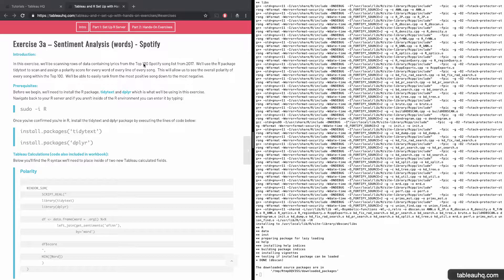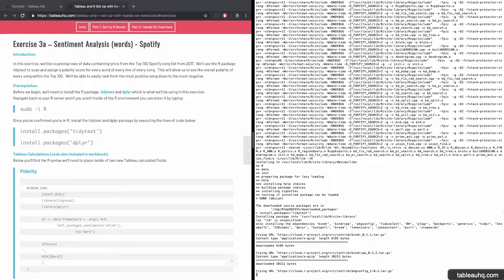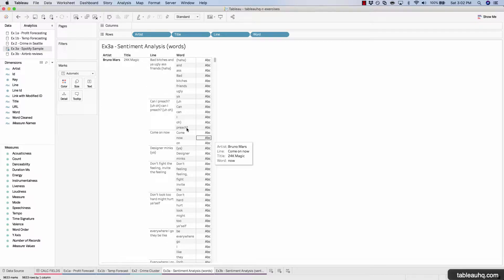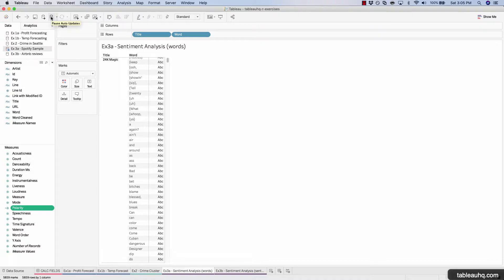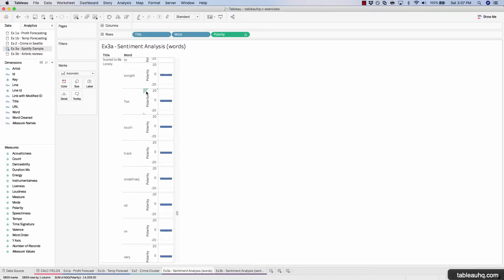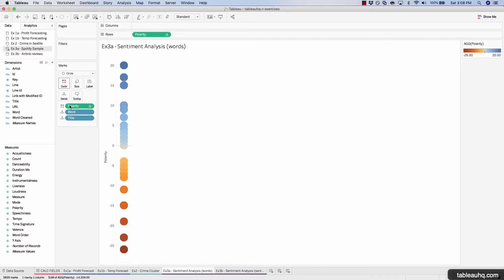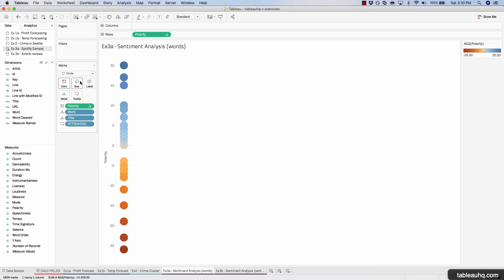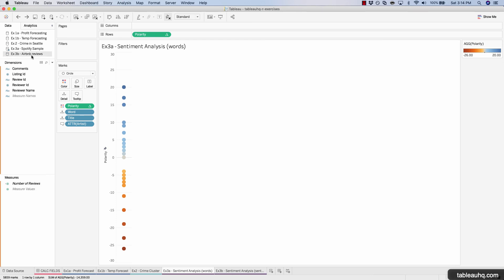Tableau + R Integration: Part 2 - Ex3a - Sentiment Analysis of Words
Download the starter workbook in the link below to follow along.

In this exercise, we'll be scanning rows of data containing lyrics from the Top 100 Spotify song list from 2017.  We'll use the R package tidytext to scan and assign a polarity score for every word of every line of every song.  This will allow us to see the overall polarity of every song within the Top 100.  We'll be able to easily rank from the most positive song down to the most negative.